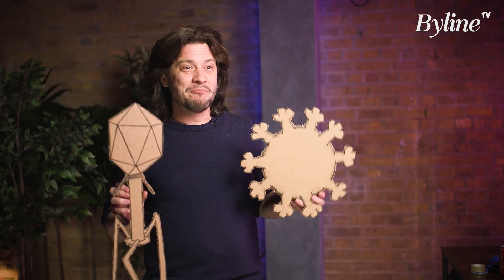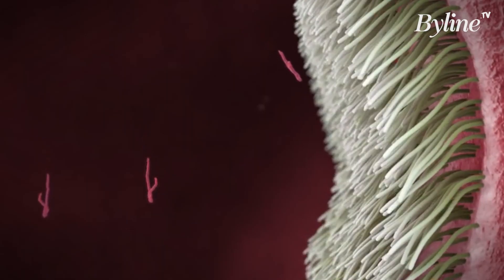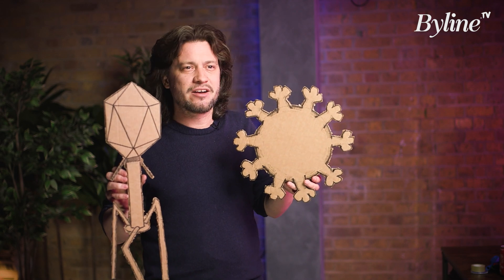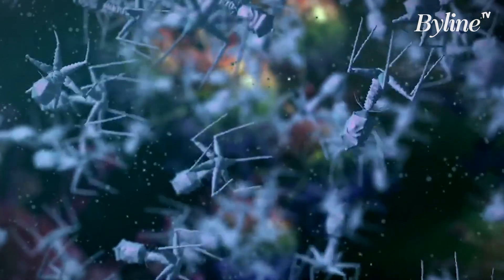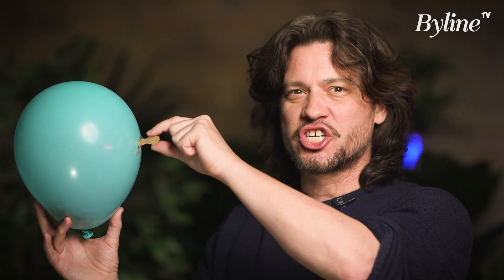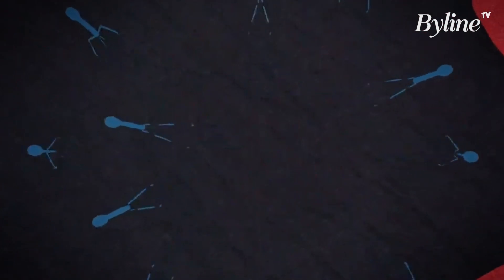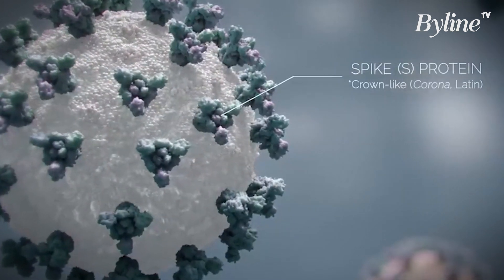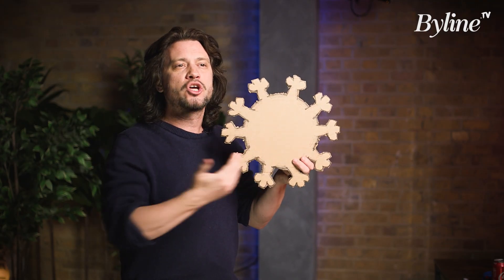Here’s How a virus works